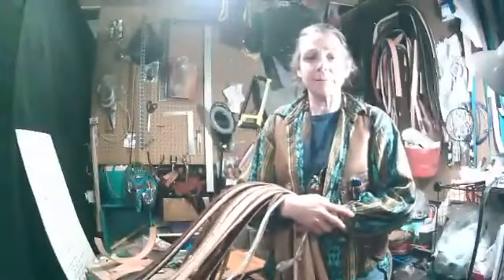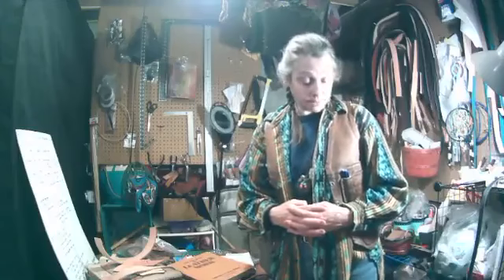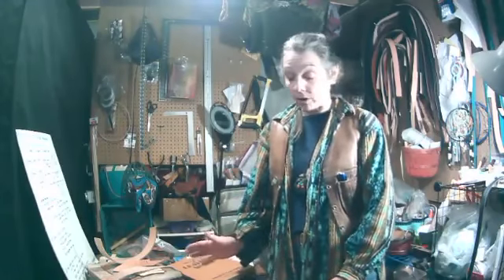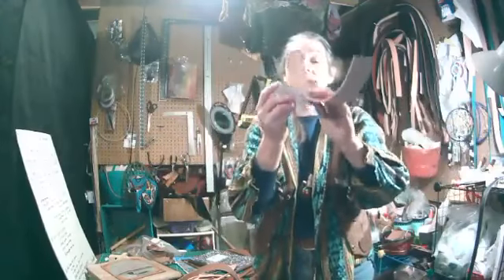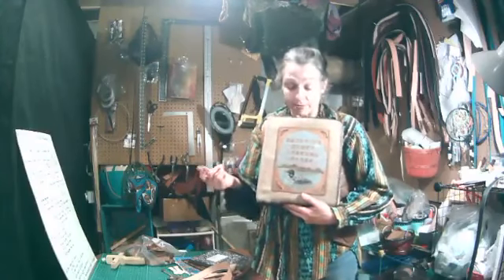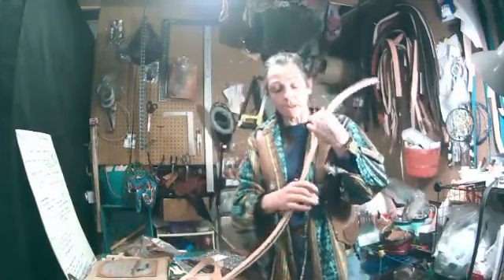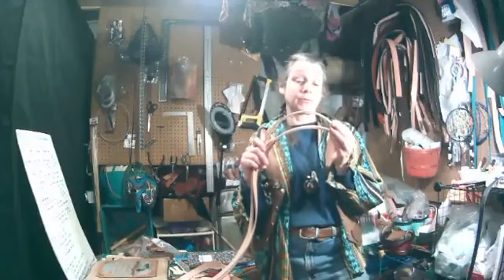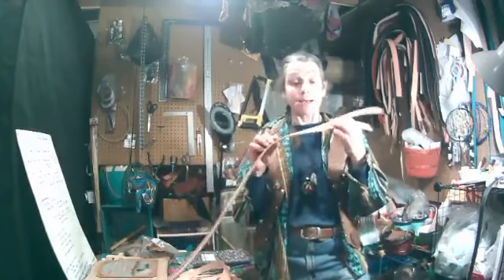Belt Making Beginnings from Log Cabin Leather by Jan